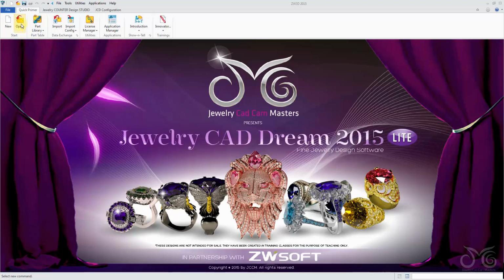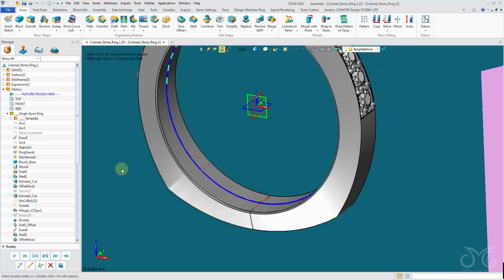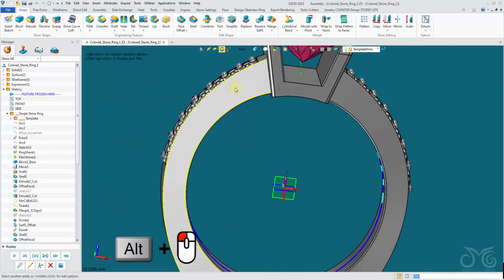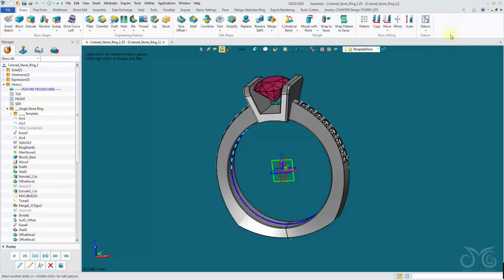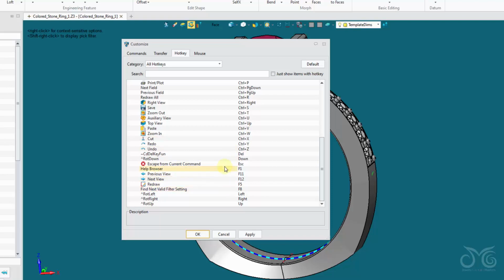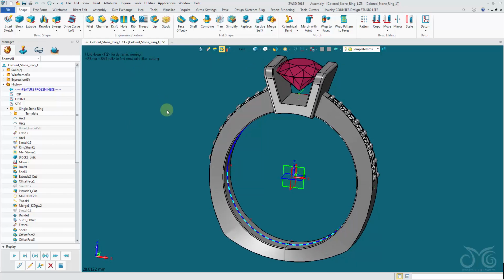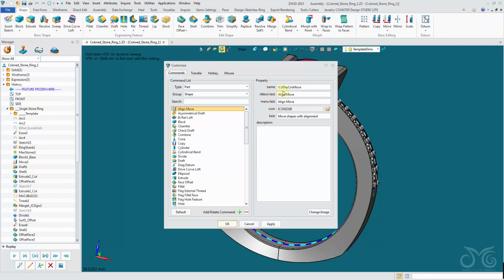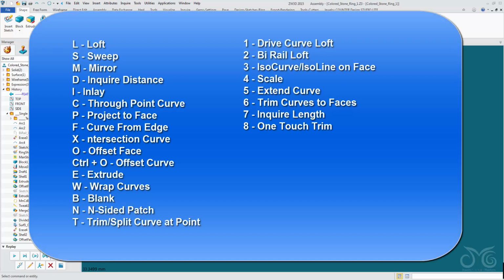[Jewelry CAD Dream] Lesson 13.1 - Hotkeys